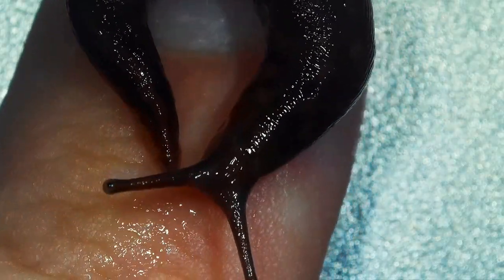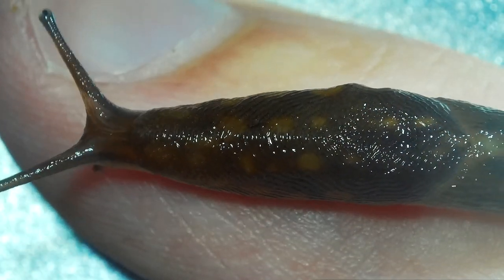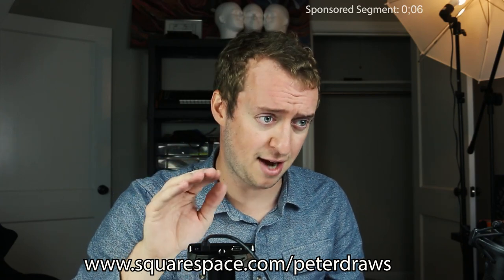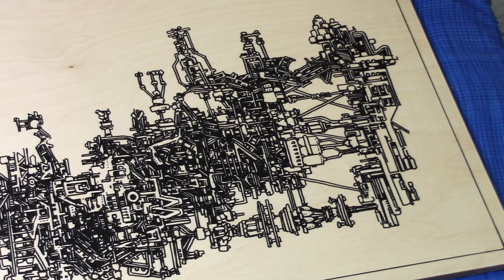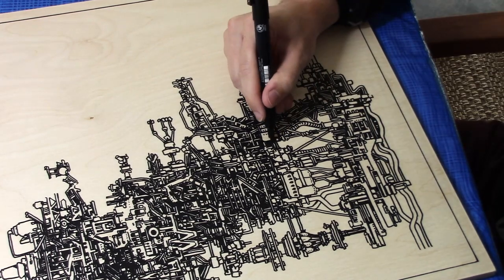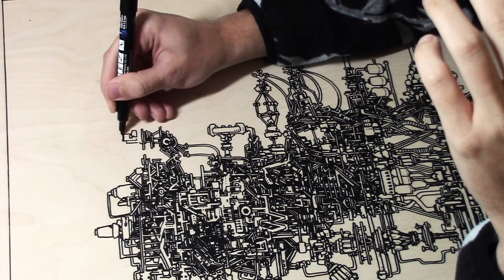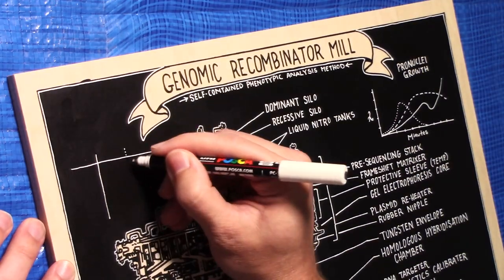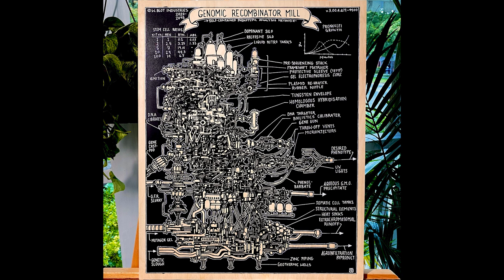Drawing an Impossible Diagram with Paint Pens (w/ Adorable New Co-Host!)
Today we are using POSCA Paint pens and some Golden Heavy Body acrylic. Ever since I was a child I enjoyed poring over detailed cross sections and diagrams, even if I didn't completely understand what was going on in them.  I'm sure that has inspired my joy in drawing my own diagrams of other things I don't understand.

Thanks again to Midwest Products for the wood panel for today's drawing!